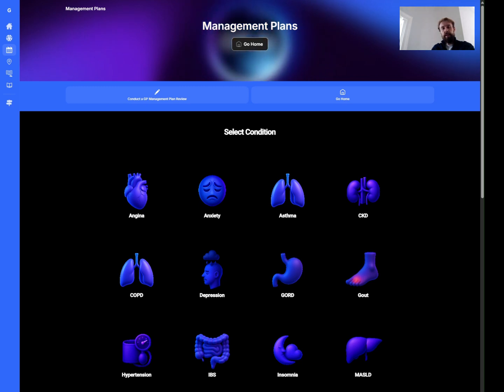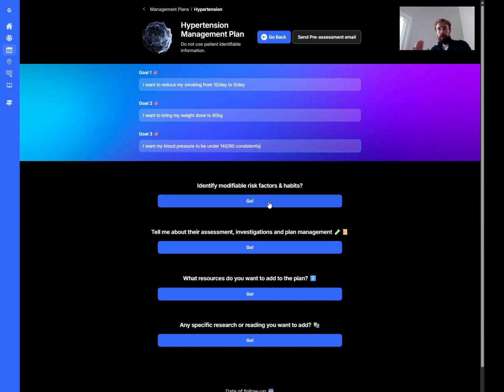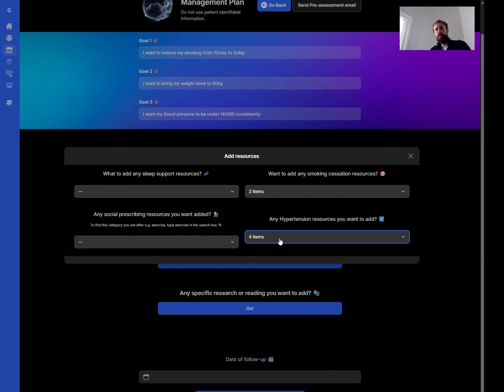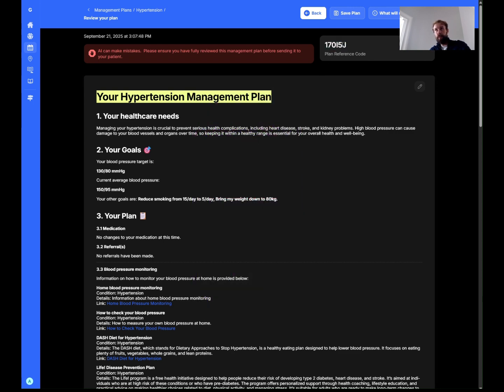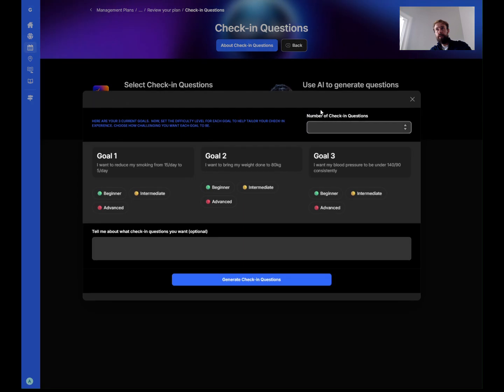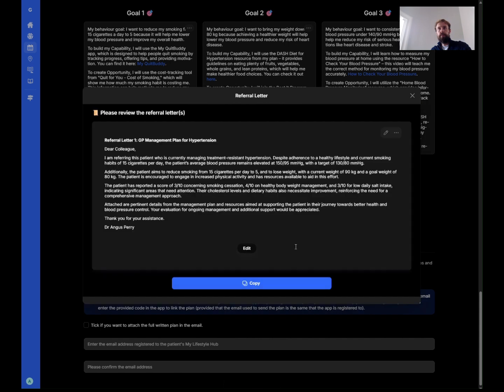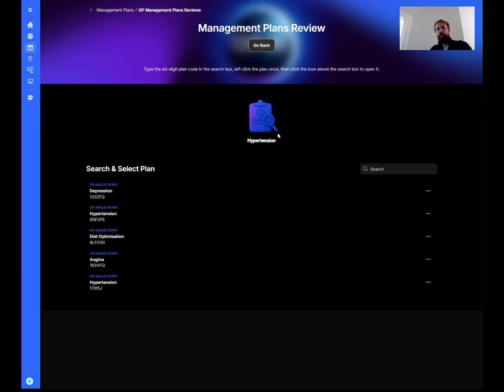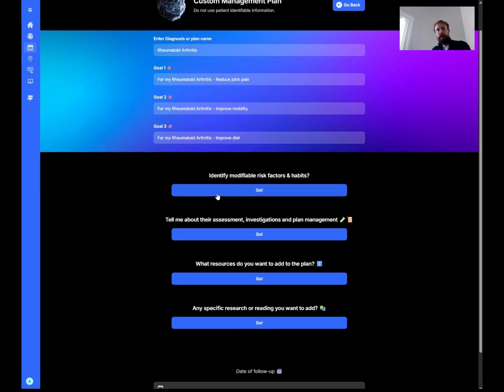How to generate Management Plans - Tutorial by Dr Angus Perry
Learn how to generate personalised, evidence-based management plans in GeneralPractice.AI and export them straight to your patient’s My Lifestyle Hub.

00:00 Intro & what you’ll learn 🎬
00:25 Select a chronic disease or lifestyle/preventive plan 🗂️
01:10 Send a pre-assessment email before the consultation ✉️
02:00 Set patient goals 🎯
02:25 Assess modifiable risk factors & habits 🔍
03:36 Add relevant investigations 🧪
04:02 Add supporting resources 📚
05:03 Add research papers for patient reading 📖
05:58 Set the follow-up date 🗓️
06:05 Generate the plan ⚙️
06:36 Review the plan 👀
06:58 Save the plan for review 💾
07:34 Generate the three COM-B goals 🧠
08:17 Create check-in questions ✅
11:25 Audio summary, referral letter & EHR note 🔈📝
12:16 Export to the patient’s My Lifestyle Hub 📤📱
13:30 Conduct a plan review 🔄
14:03 Generate a custom management plan 🧩